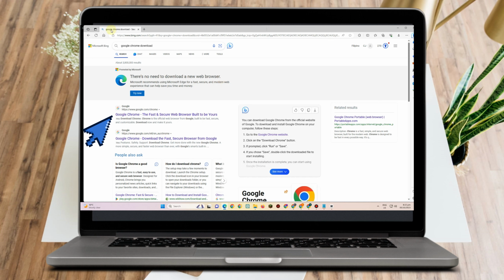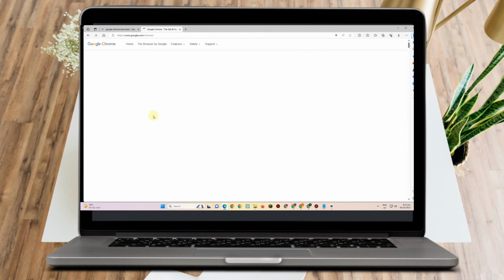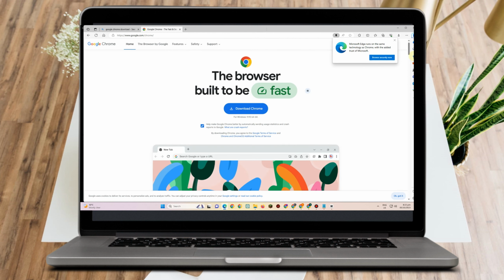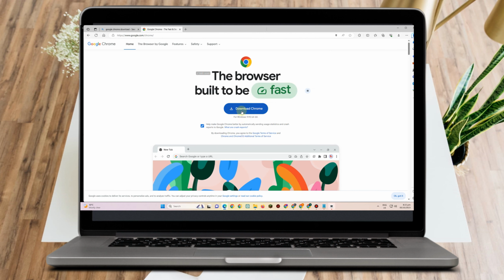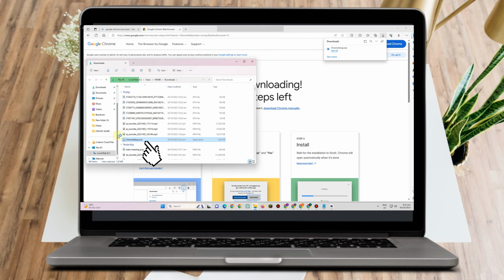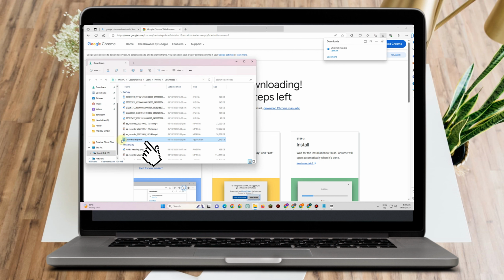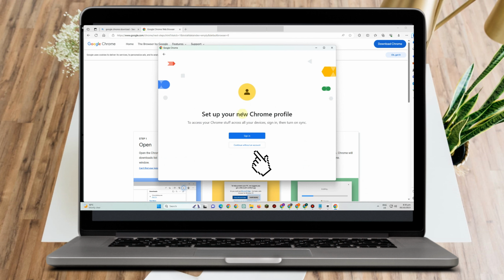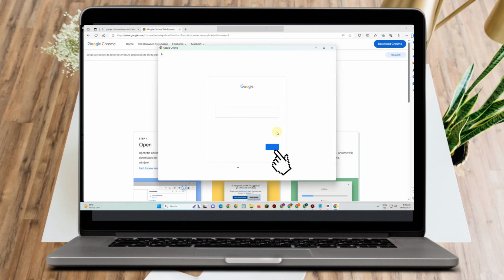How To Install Google Chrome On Laptop & PC (Quick Guide)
How To Install Google Chrome On Laptop & PC

Welcome to SEARCH MASTERY! In this tutorial, we'll guide you through the seamless process of installing Google Chrome on your laptop or PC, along with some useful tips to enhance your browsing experience.

Learn the exact steps to download and install Google Chrome effortlessly on your computer.

🔹 FAQs 🔹

Q: Is Google Chrome safe to use?
A: Absolutely! Google Chrome is one of the most secure browsers available, but we'll also provide some additional tips to further enhance your security.

Q: Can I import my bookmarks and settings from my previous browser?
A: Yes, we'll show you how to seamlessly transfer your data to Chrome.

Q: How can I customize my Chrome settings for a personalized experience?
A: We'll walk you through the customization options to tailor Chrome to your preferences.

Remember, Google Chrome is not just a browser; it's a powerful tool with a multitude of features designed to enhance your online experience.